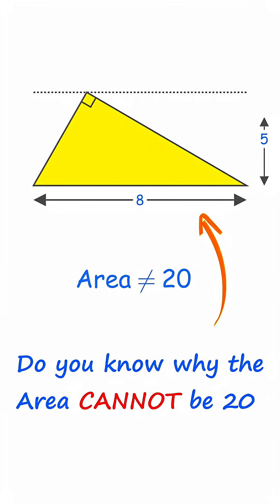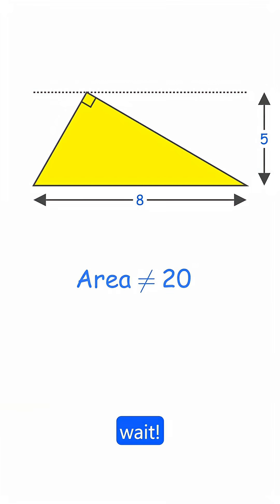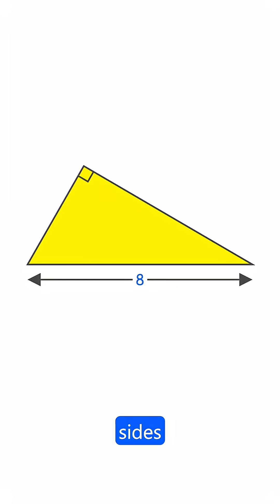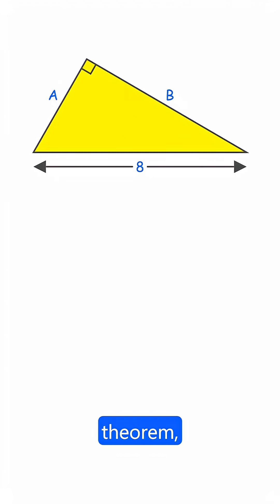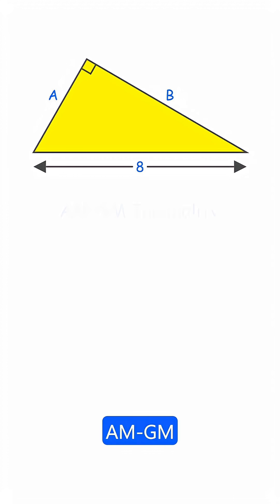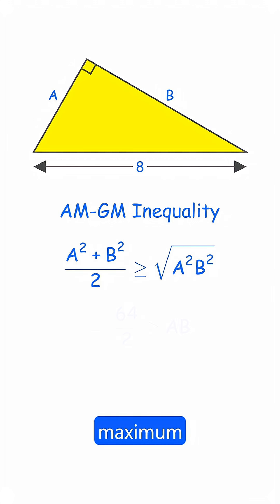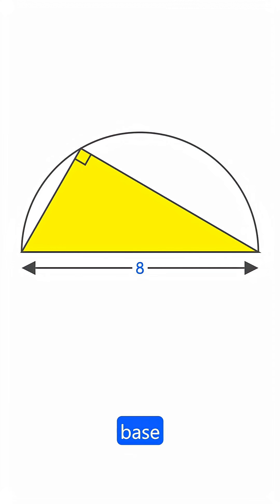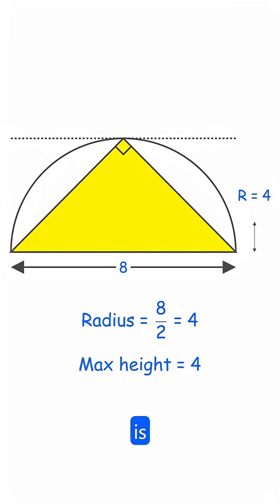DON'T trust the DATA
We are given a right angled triangle with base 8 and some height.
The ambiguity is the Area corresponding to the base and height is not possible.
In this video we use AM-GM inequality and some properties of circles.